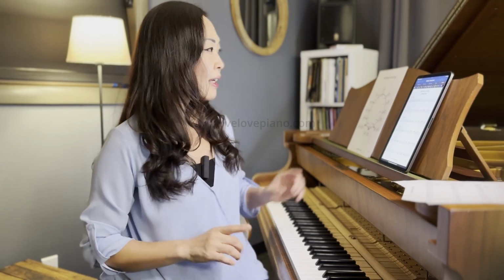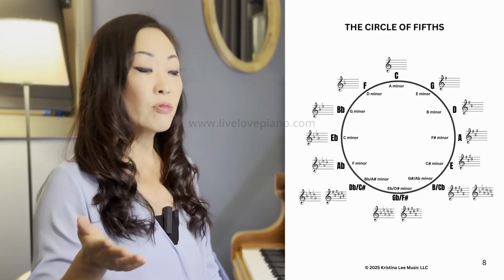Making Sense of the Circle of Fifths in Music Theory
Learn how to understand the Circle of Fifths and its connection to major scales in this step-by-step piano lesson.

In this piano lesson, we introduce the Circle of Fifths and begin to understand how it organizes major scales in a logical way. Understanding this concept is essential for developing technique, musical awareness, and long-term musicianship at the piano.

This lesson reflects the integrated approach I teach inside my structured courses, where technique, theory, and musical understanding develop together.